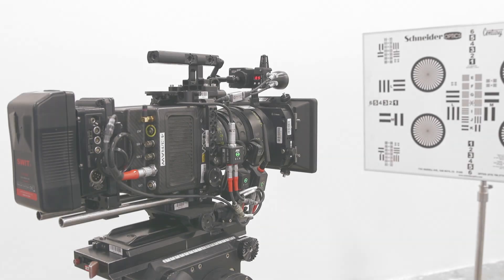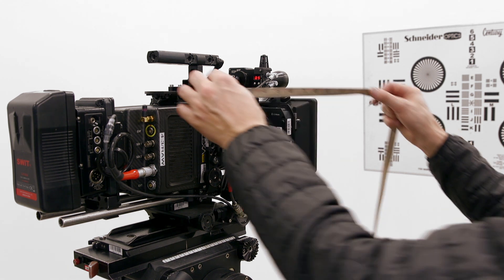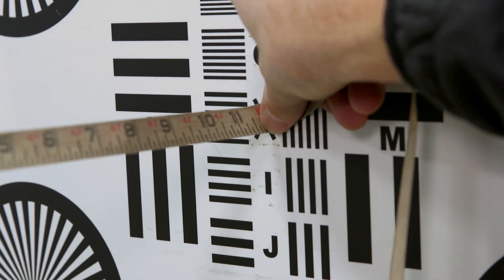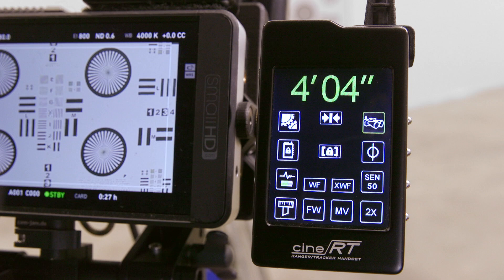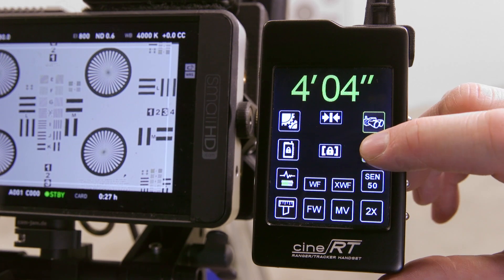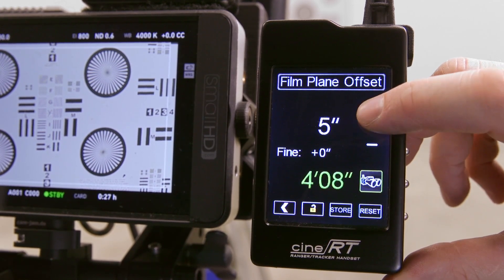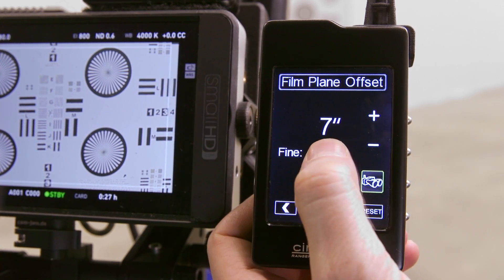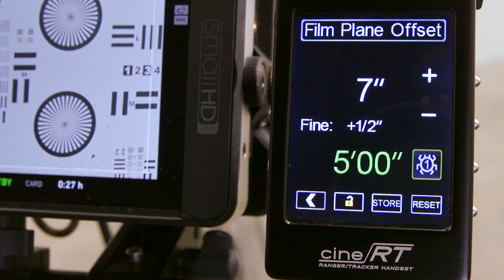FEATURE OVERVIEW: FILM PLANE OFFSET - SET BY SUBJECT DISTANCE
The FILM PLANE OFFSET or FPO may also be adjusted by measuring from the camera’s film plane to a stationary target and then adjusting the FILM PLANE OFFSET using the PLUS or MINUS touch keys on either the BASE SENSOR or HANDSET until the distance displayed matches the actual distance between the camera’s film plane and the hard target. Matching distance information means the FILM PLANE OFFSET has been correctly adjusted.